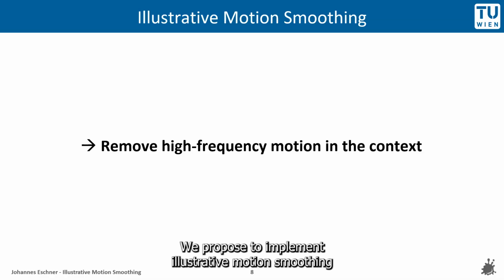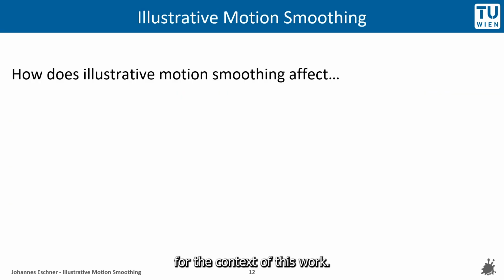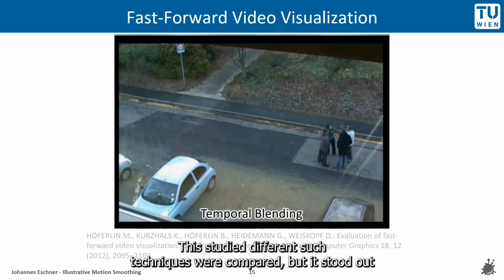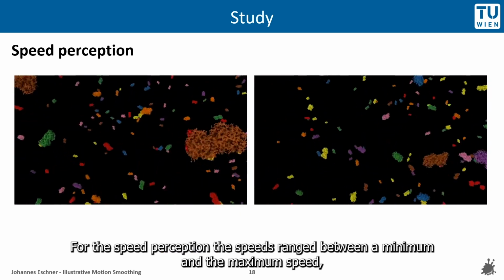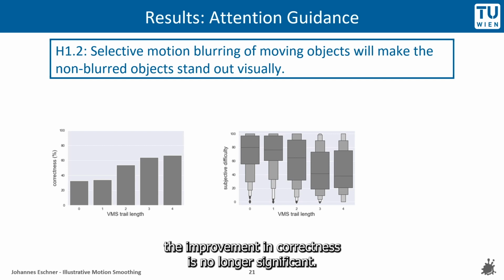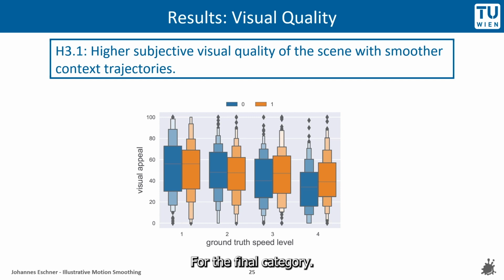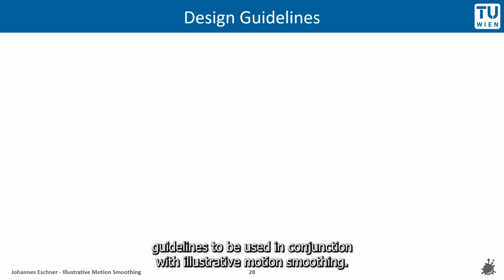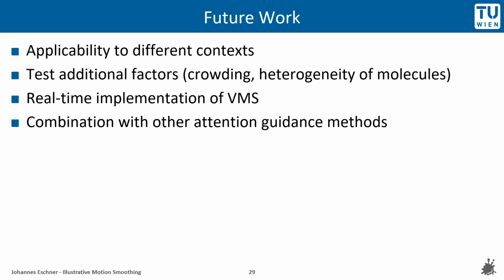Illustrative Motion Smoothing for Attention Guidance in Dynamic Visualizations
Johannes Eschner, Peter Mindek, and Manuela Waldner

Abstract: 3D animations are an effective method to learn about complex dynamic phenomena, such as mesoscale biological processes. The animators’ goals are to convey a sense of the scene’s overall complexity while, at the same time, visually guiding the user through a story of subsequent events embedded in the chaotic environment. Animators use a variety of visual emphasis techniques to guide the observers’ attention through the story, such as highlighting, halos — or by manipulating motion parameters of the scene. In this paper, we investigate the effect of smoothing the motion of contextual scene elements to attract attention to focus elements of the story exhibiting high-frequency motion. We conducted a crowdsourced study with 108 participants observing short animations with two illustrative motion smoothing strategies: geometric smoothing through noise reduction of contextual motion trajectories and visual smoothing through motion blur of \rev{context} items. We investigated the observers’ ability to follow the story as well as the effect of the techniques on speed perception in a molecular scene. Our results show that moderate motion blur significantly improves users’ ability to follow the story. Geometric motion smoothing is less effective but increases the visual appeal of the animation. However, both techniques also slow down the perceived speed of the animation. We discuss the implications of these results and derive design guidelines for animators of complex dynamic visualizations.